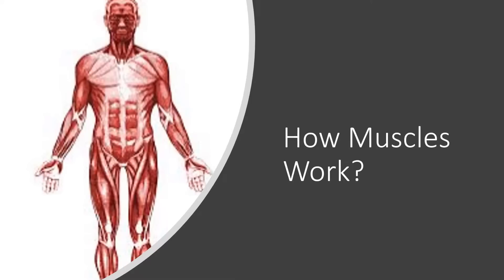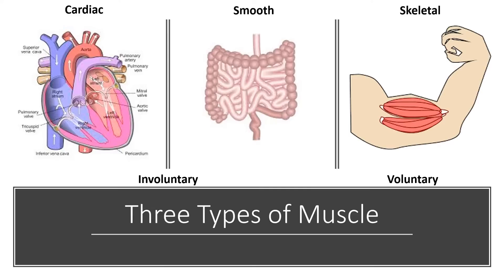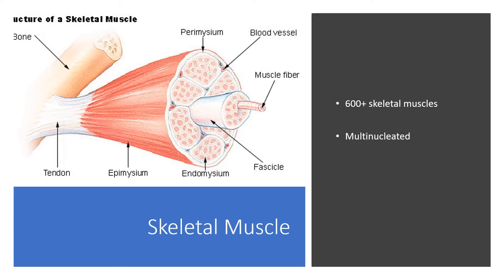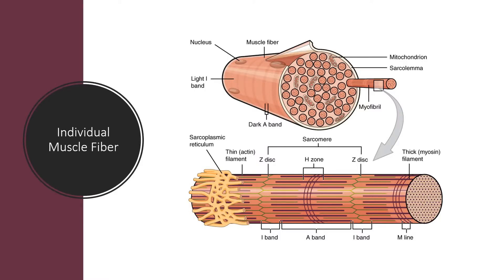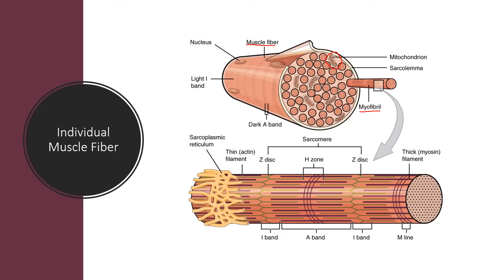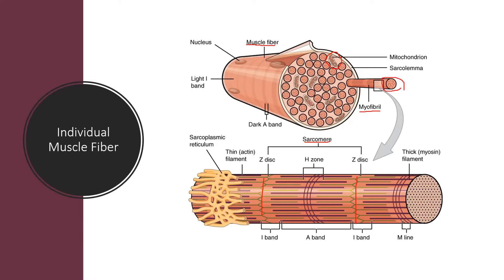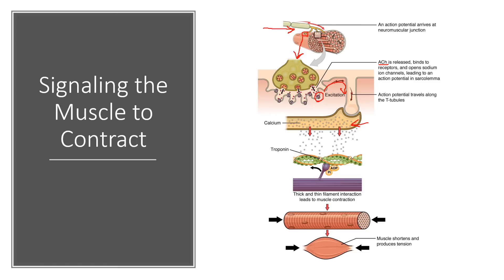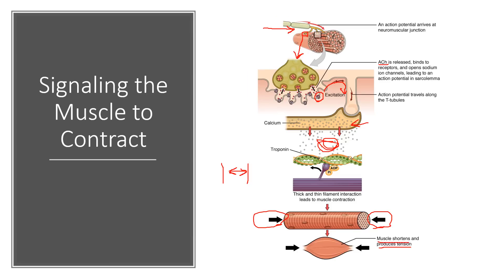Exercise Physiology Crash Course - How muscle works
A brief overview of muscle anatomy and physiology.

7th (Newest edition) - If you want the most up to date information...Or you professor makes you buy it.

6th edition - The one I use

5th edition - Cheaper but probably nearly as good!